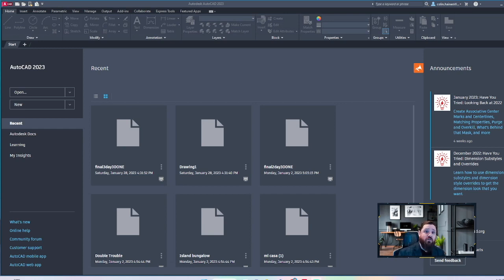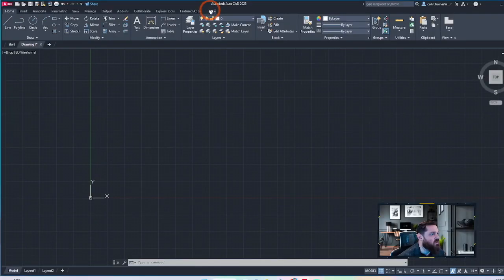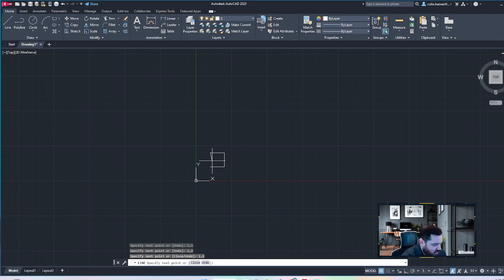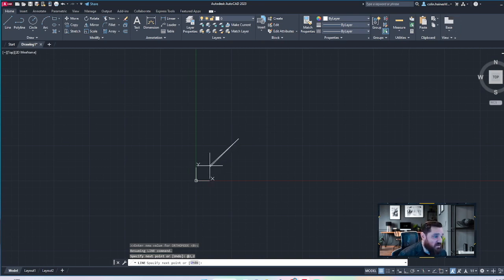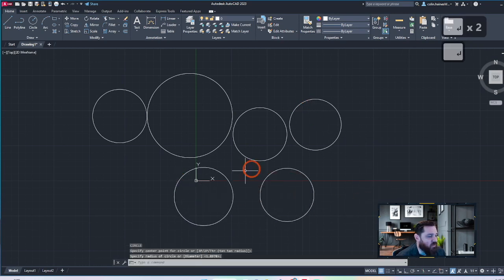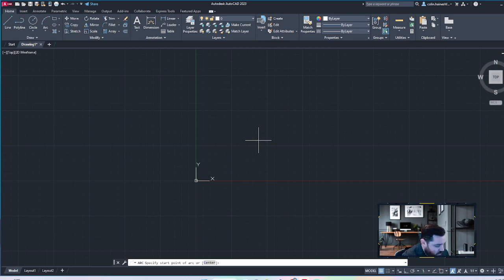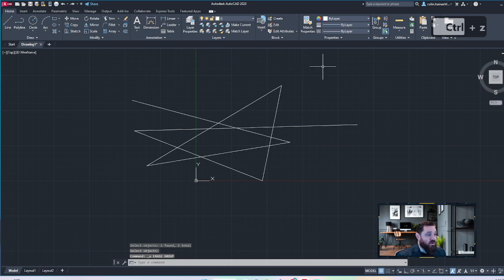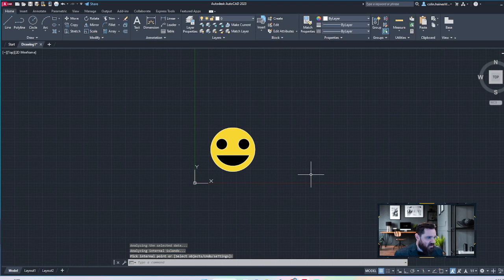AutoCAD Basics #1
Take your first step into the world of AutoCAD with our comprehensive beginner's guide! In this video, we'll be covering the essential tools you need to know to get started with AutoCAD. From drawing lines and circles to erasing and plotting, we'll take you through each tool step-by-step and show you how to use them to their full potential. Whether you're a student just starting out or an amateur designer looking to up your skills, this video is for you. So open up a window on your computer with AutoCAD and let's get started!